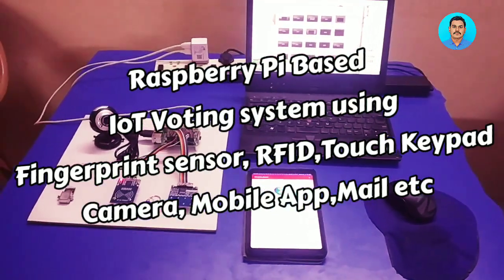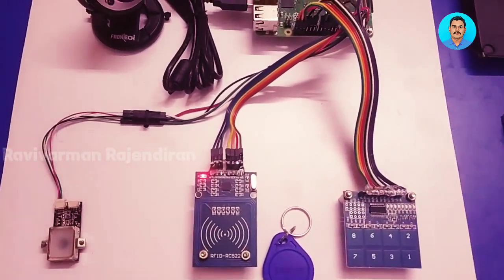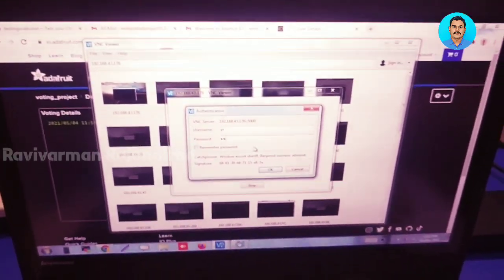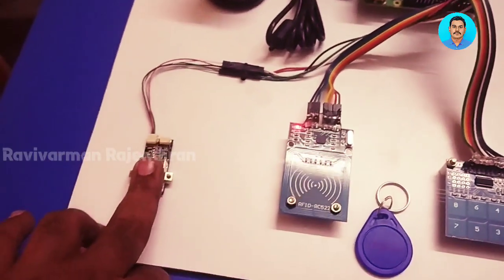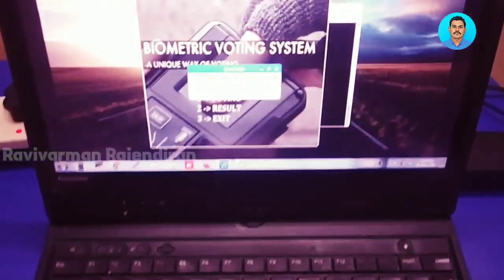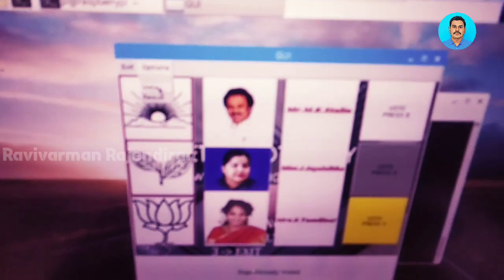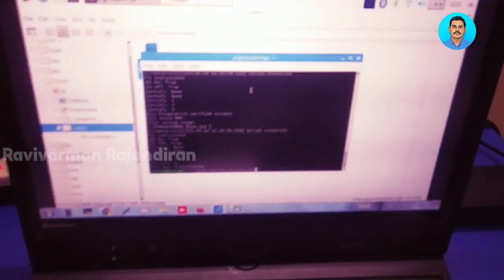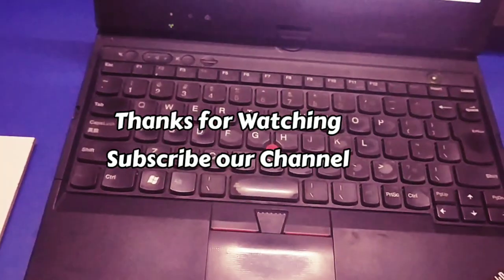Raspberry Pi IoT Voting System using Fingerprint, RFID,Camera,Keypad,App